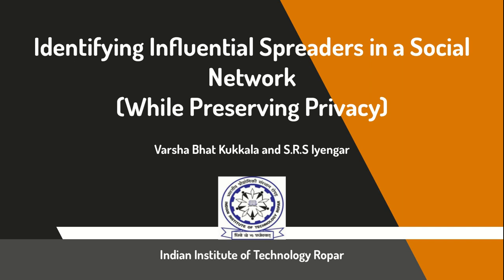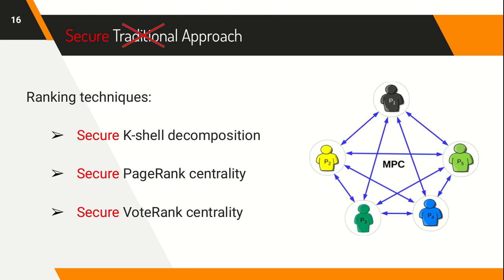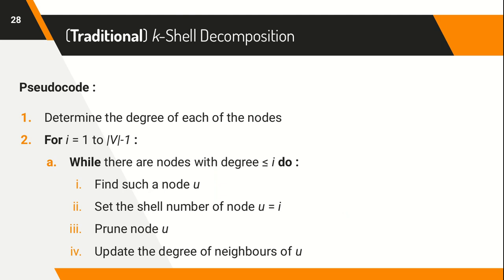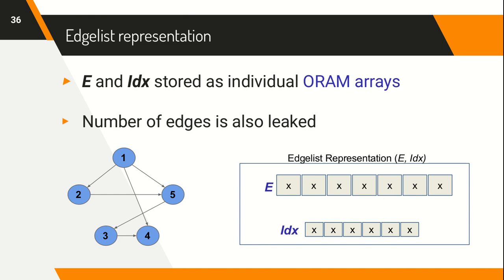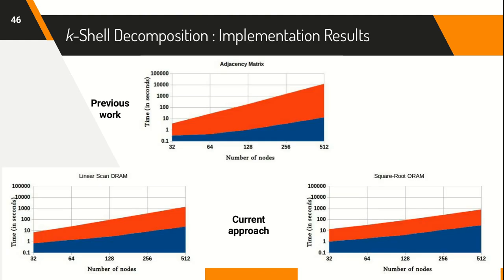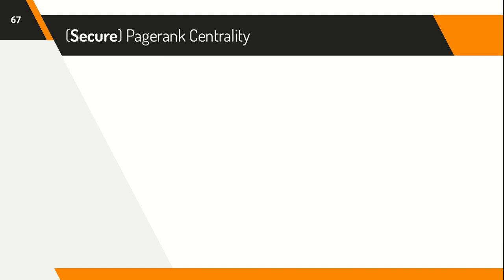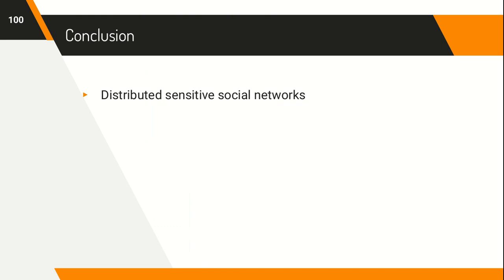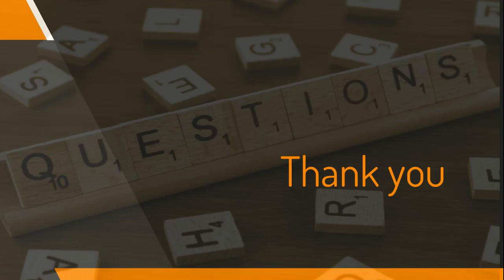Identifying Influential Spreaders in a Social Network (While Preserving Privacy)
Varsha Bhat Kukkala (Indian Institute of Technology Ropar)
S.R.S. Iyengar (Indian Institute of Technology Ropar)